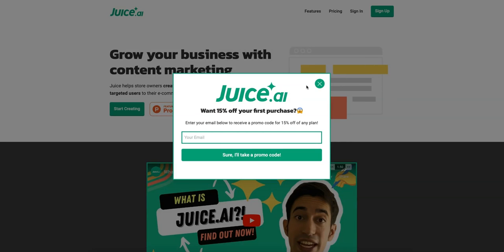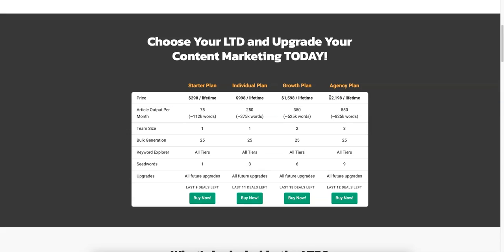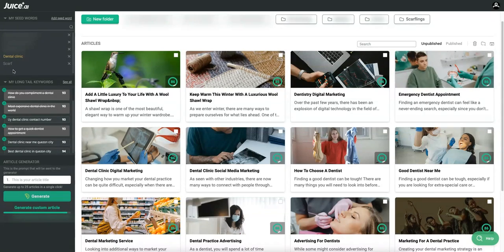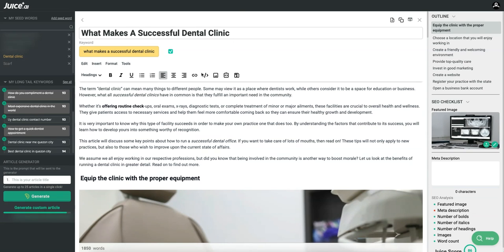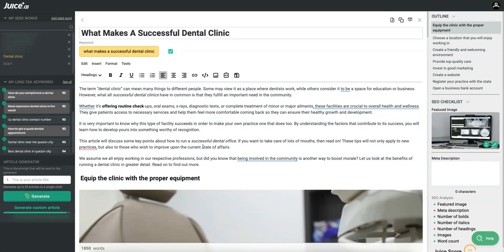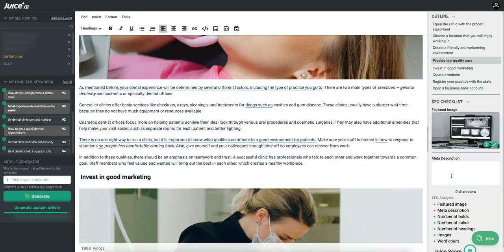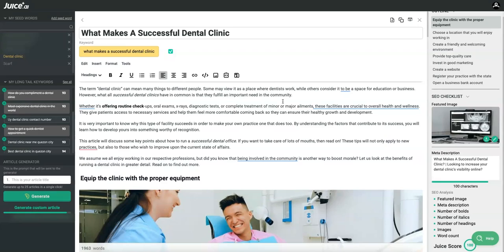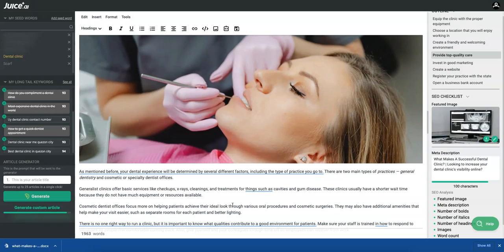🚀 Juice.ai Review | Best AI Copywriting Tool | JasperAI Alternative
Grow your business with content marketing. Juice helps store owners create blog content that brings targeted users to their e-commerce stores.

⏰ Timestamps
00:00 Intro
00:40 Juice.ai Website Review
01:47 NO LIFETIME DEAL (EXPIRED)
03:10 Juice.ai Pricing
03:57 Juice.ai Demo
15:05 Review and Conclusion